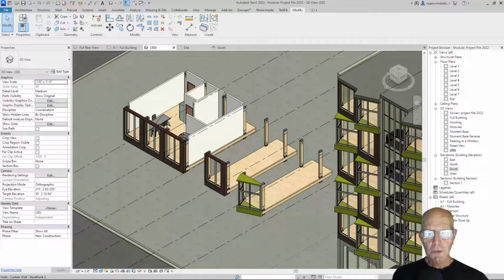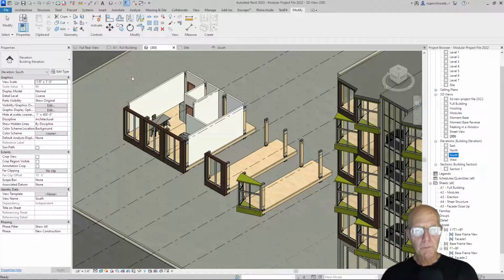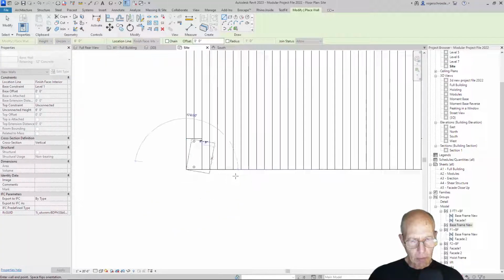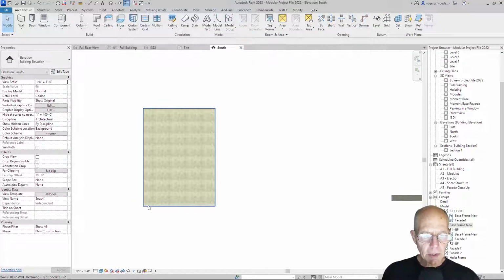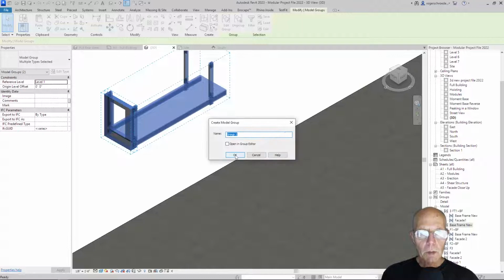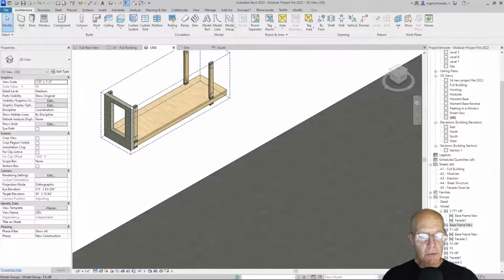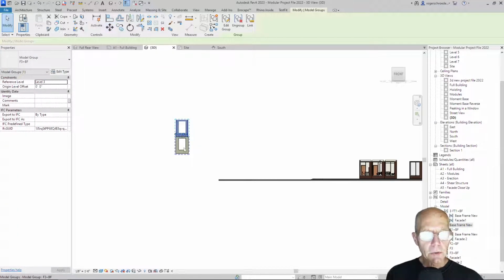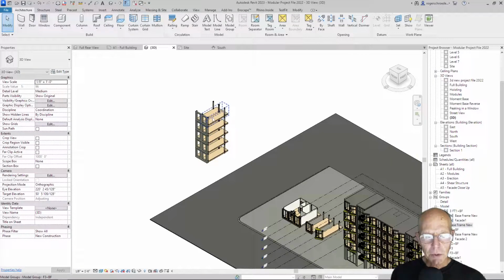ASC 10 4 Build a Unique Model Group 9min